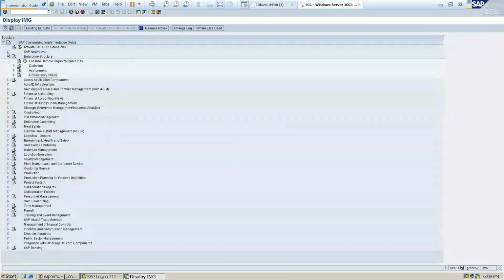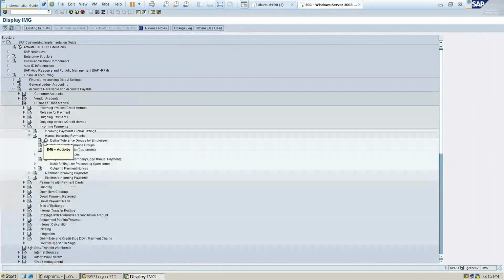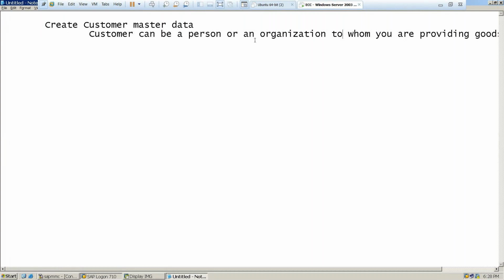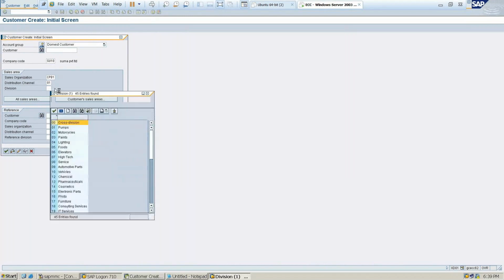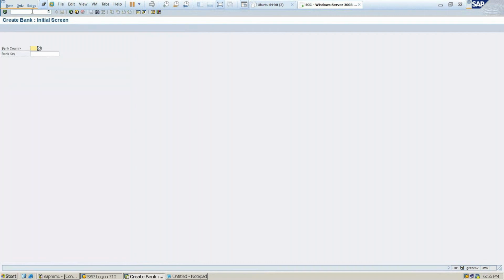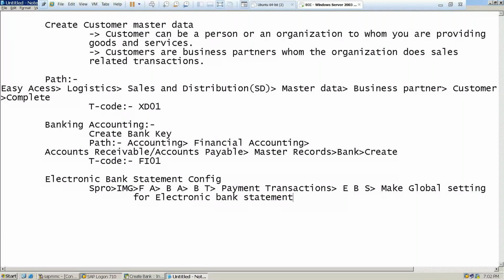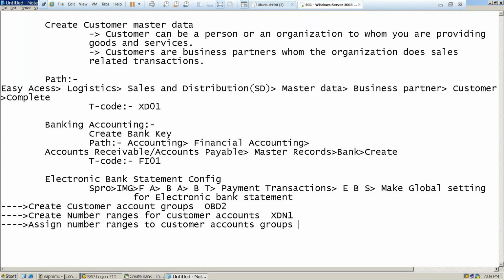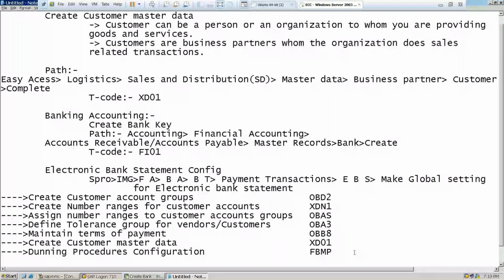Pramod Sap Fico 16th Sept 6 00pm to 7 30pm mcc